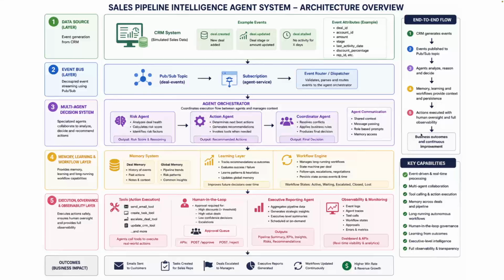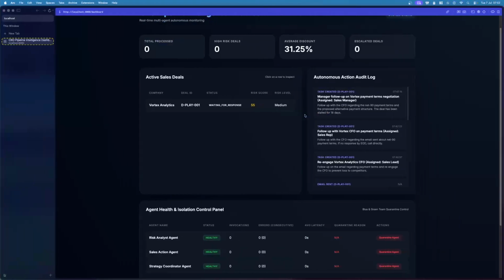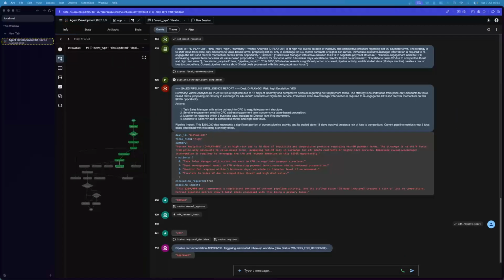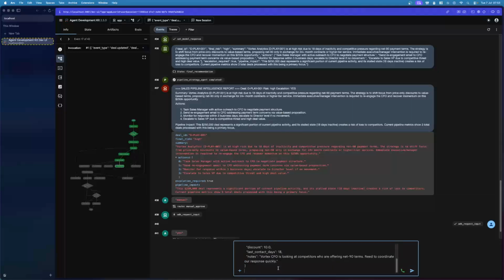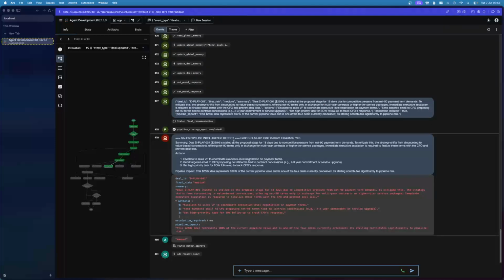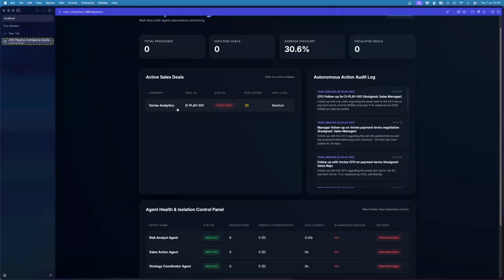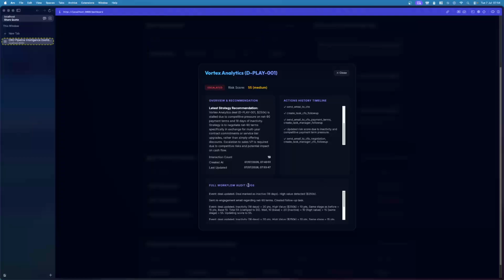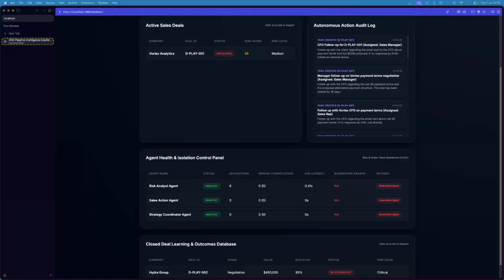Akshay Patel Kaggle Capstone Project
This project presents the design and implementation of the Sales Pipeline Intelligence System, an event-driven, multi-agent architecture built on Google's Agent Development Kit (ADK) 2.0 for autonomous sales operations decision-making.